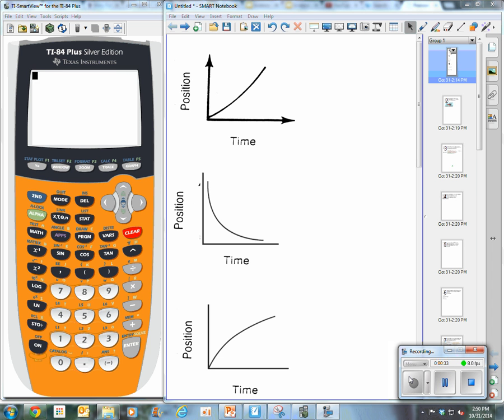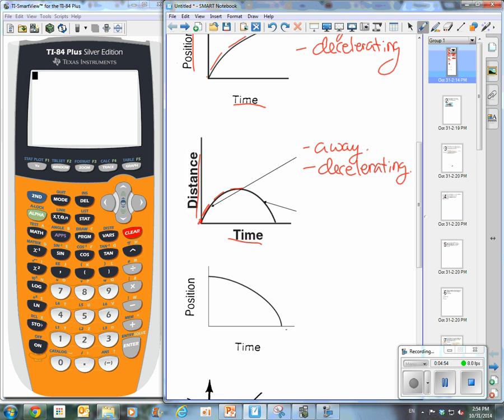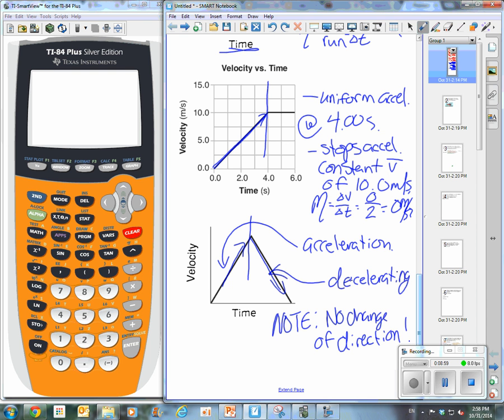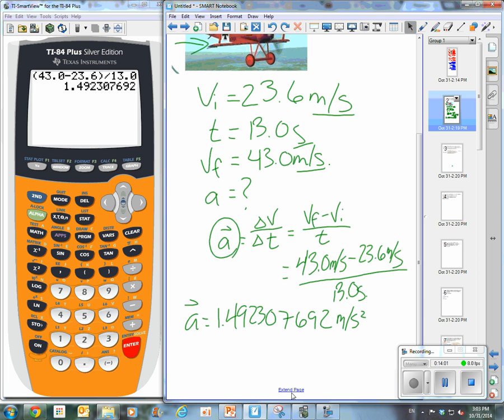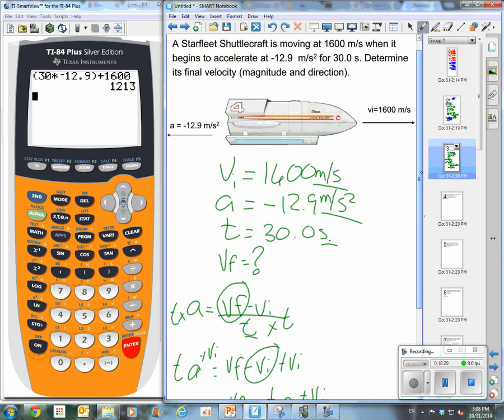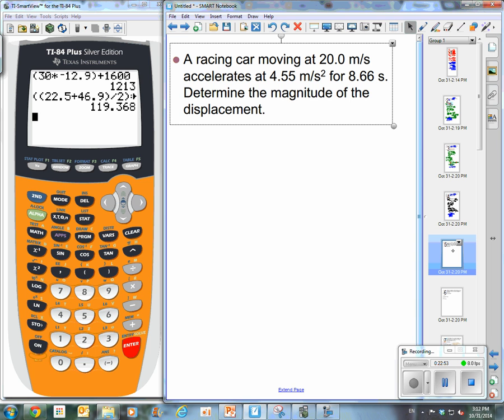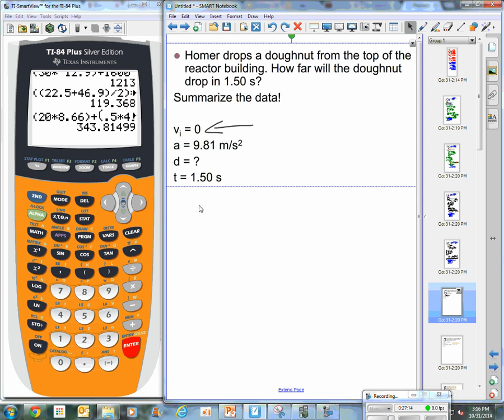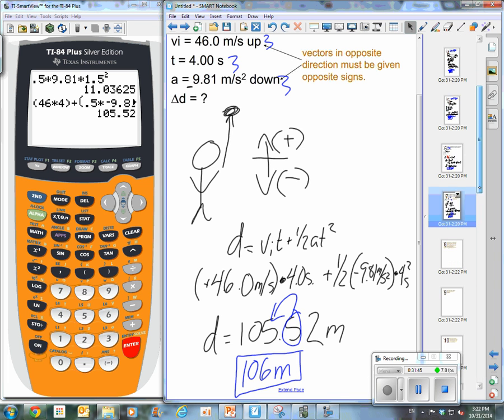Science 20 graph analysis and practice questions